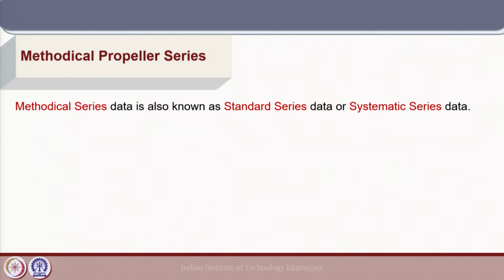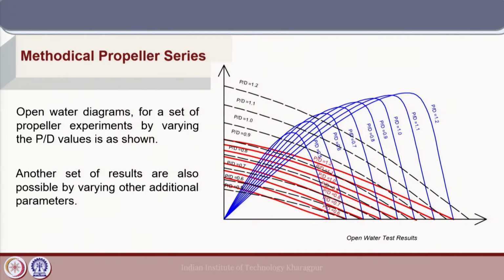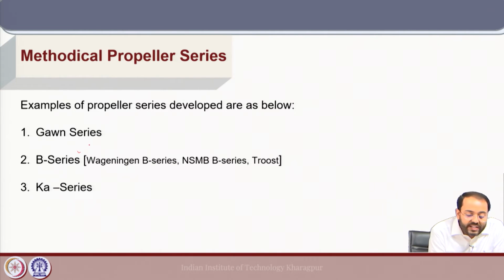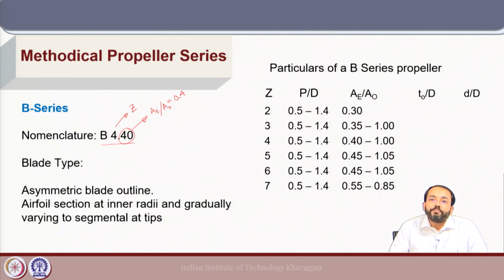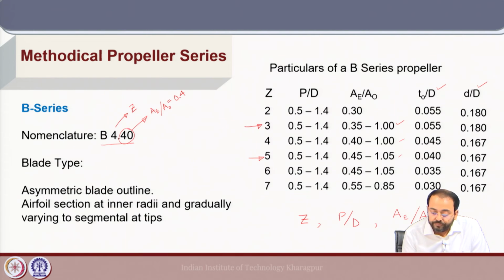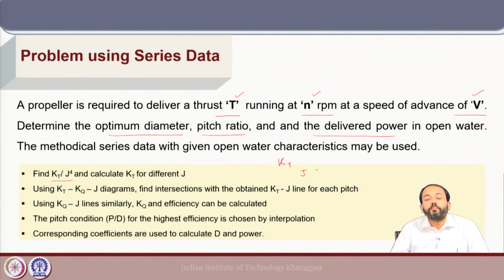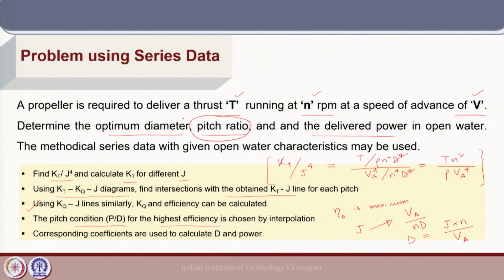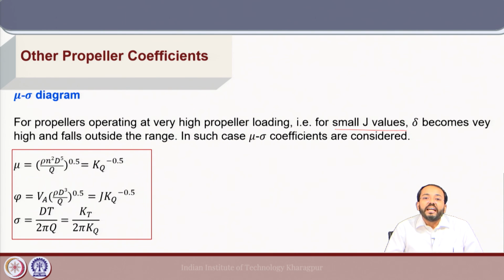Lecture 15: Methodical Propeller Series